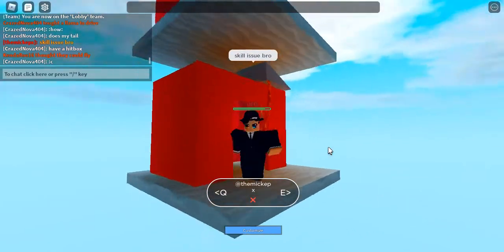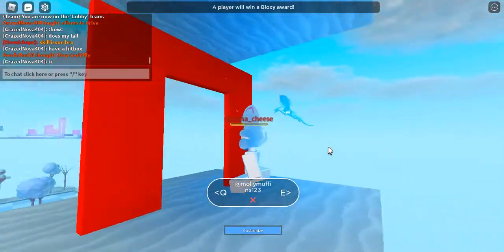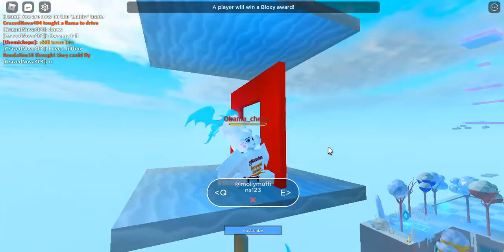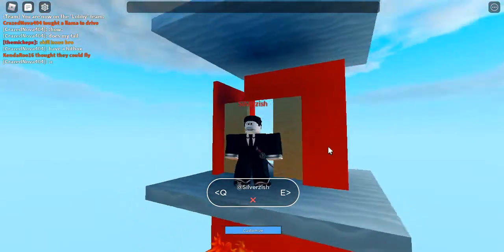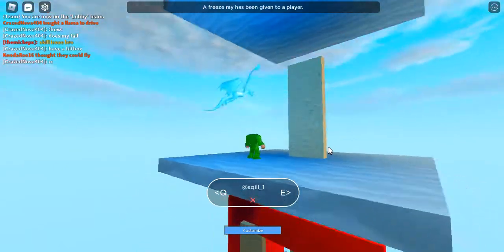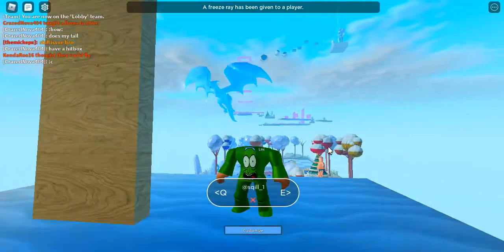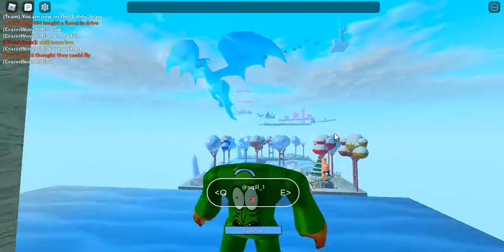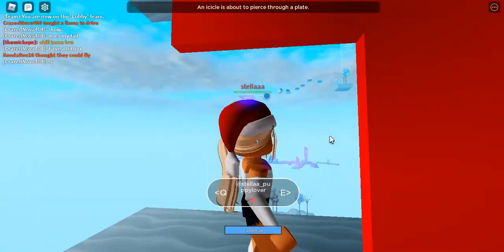the crap?!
boooo